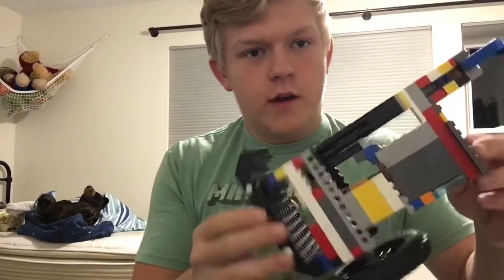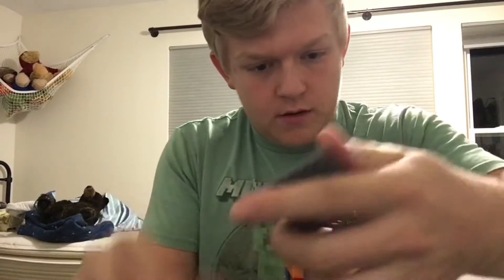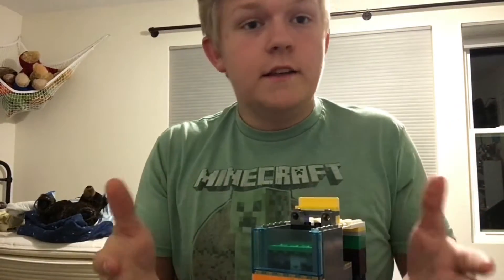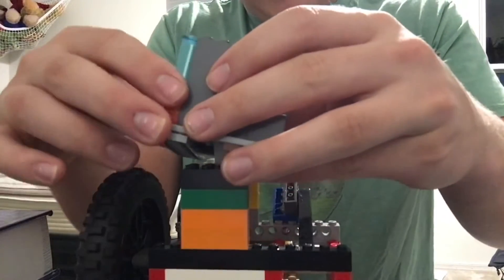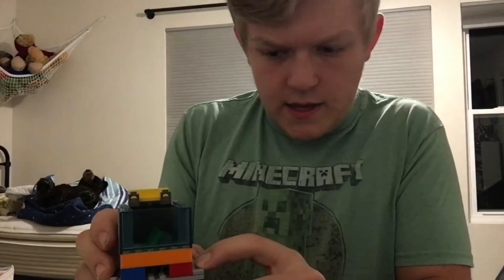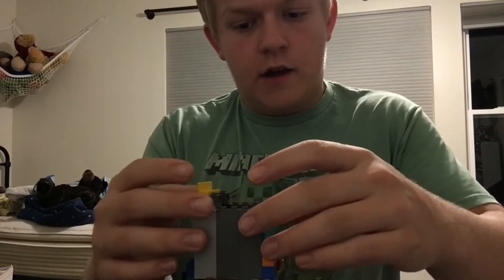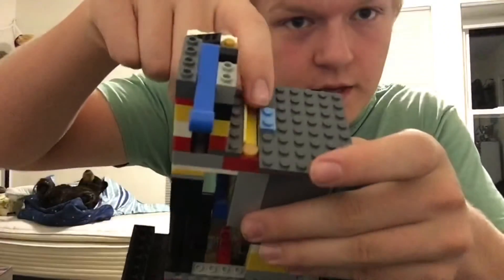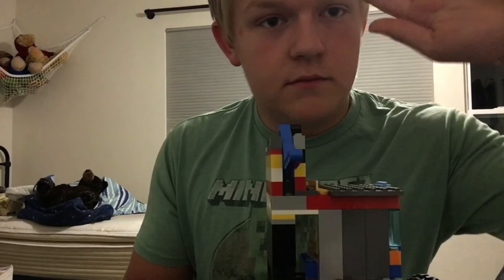Why is my Lego vacuum engine so darn fast?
People asked why the engine was so fast I’m gonna try my best to answer that.￼

Here’s that video about the counterbalance.

See ya!